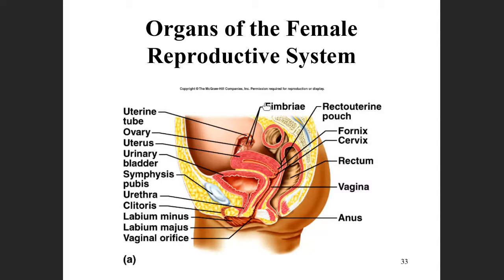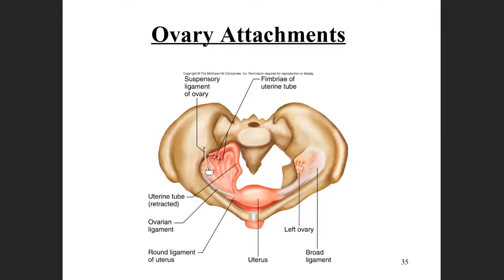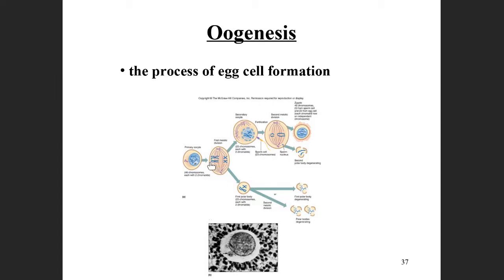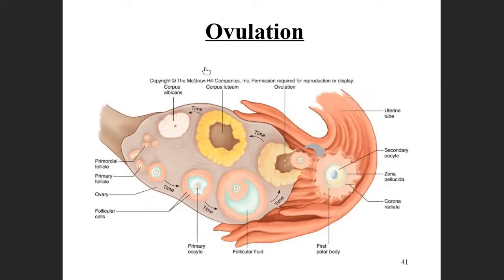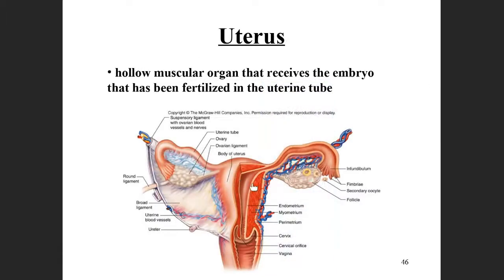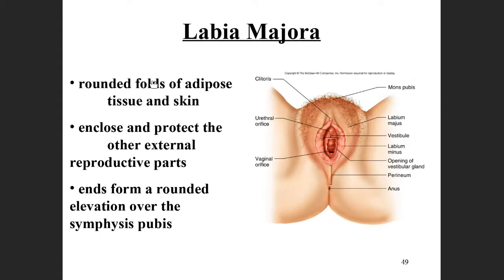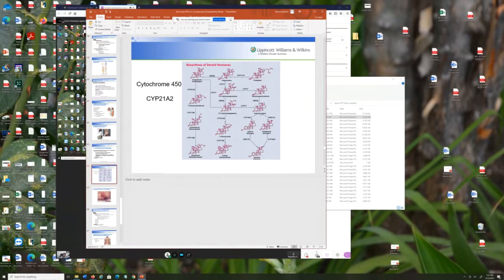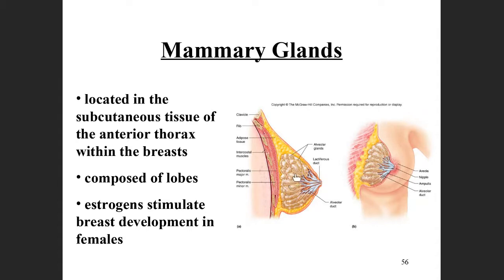Female reproductive sytem part II